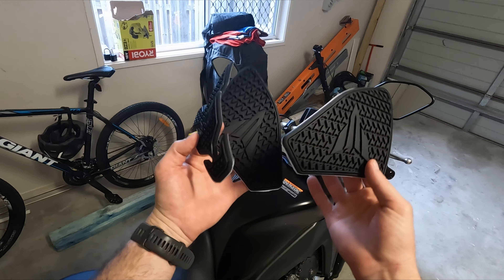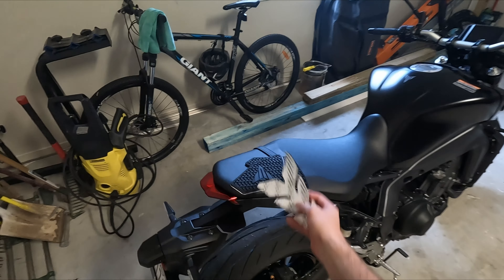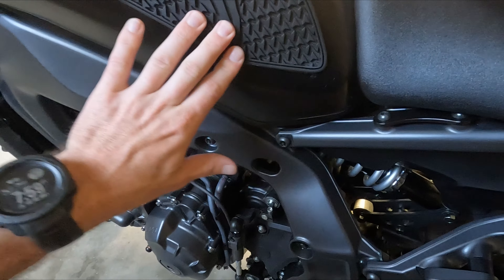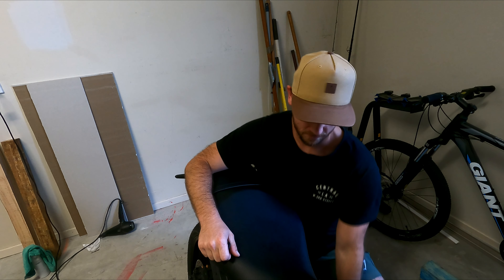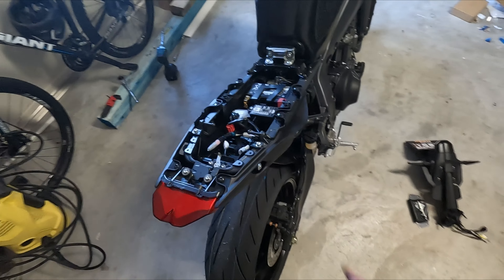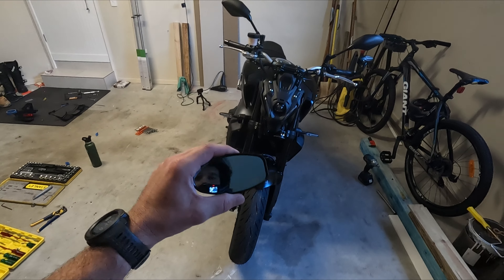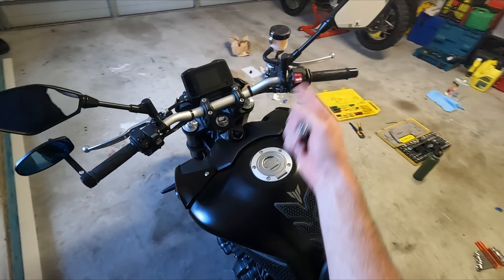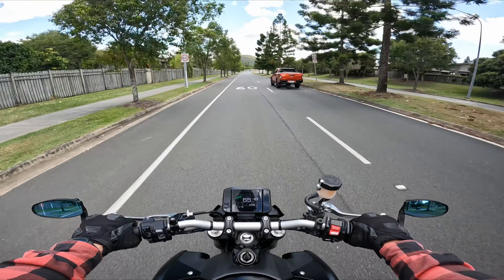MT09 LOOKS EVEN BETTER NOW | FIRST MODS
The mods have already begun on my Yamaha MT09.
Come and check out what I have added to the bike to make it a little more aesthetically pleasing!

Tank Pads